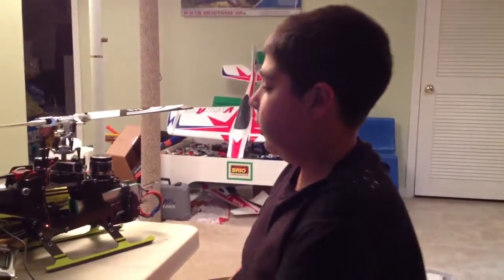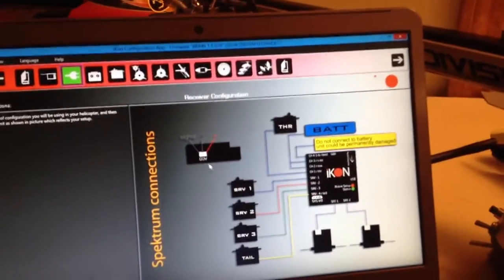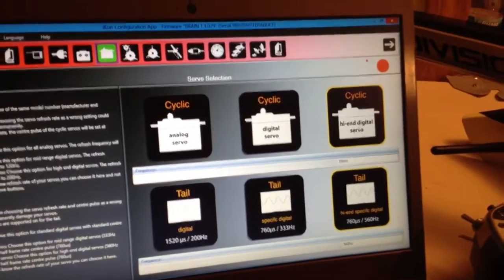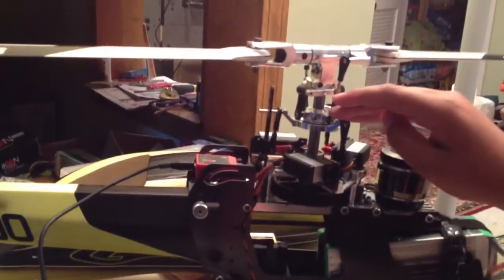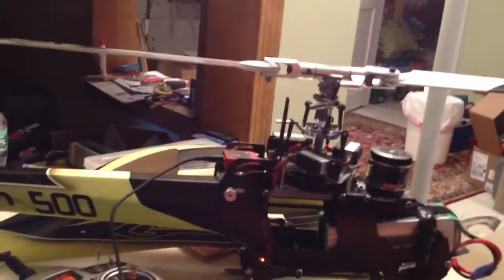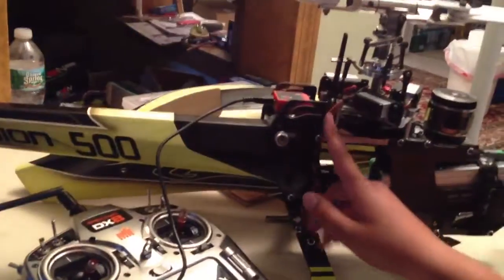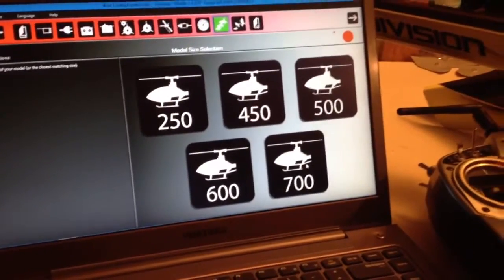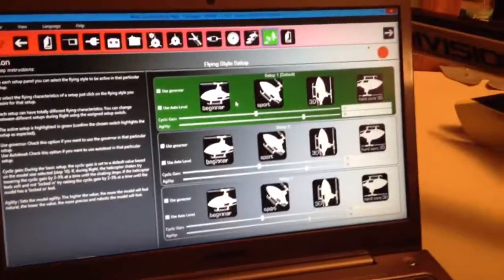Basic Ikon FBL Setup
This is a video on how to do a setup on the msh ikon in the basic(wizard) mode.